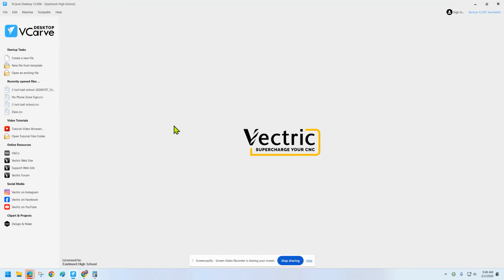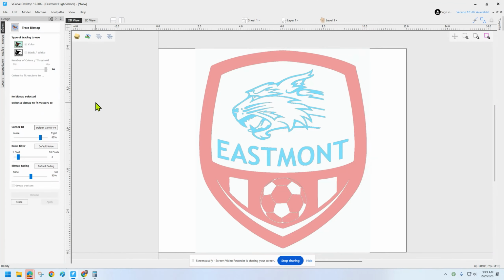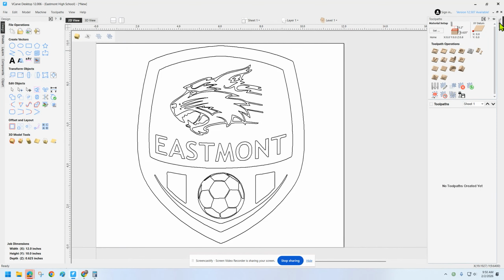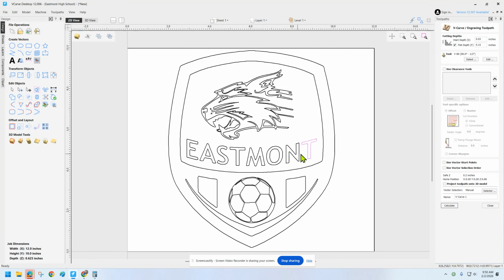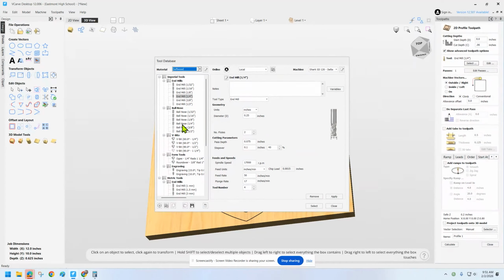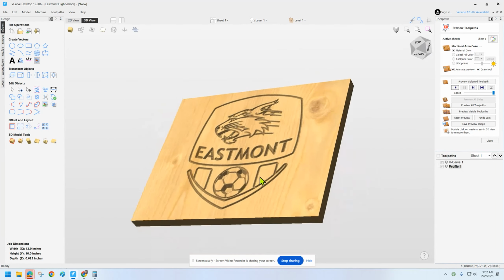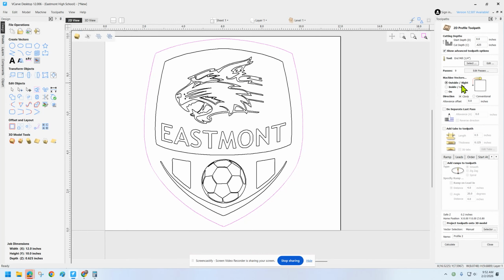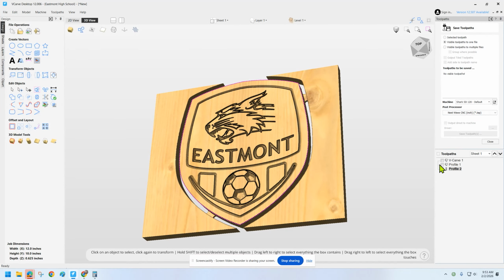CNC Profile Cutout 2 2 26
This video goes through how trace an image and then Vcarve toolpath, profile engraving toolpath, and a profile cut out toolpath.